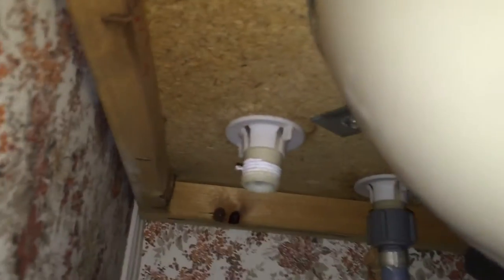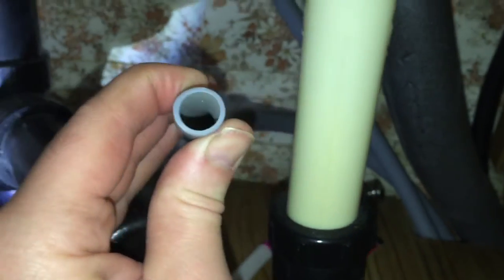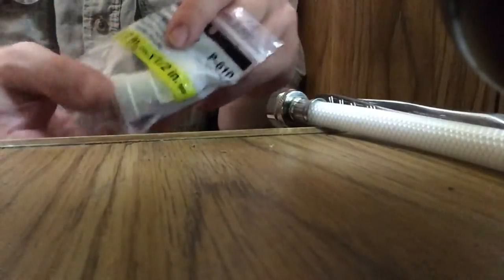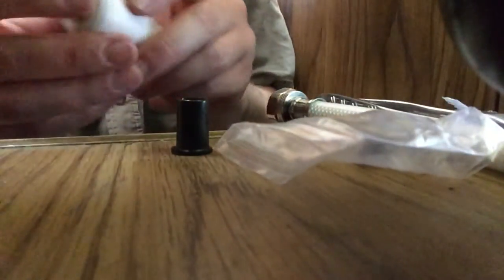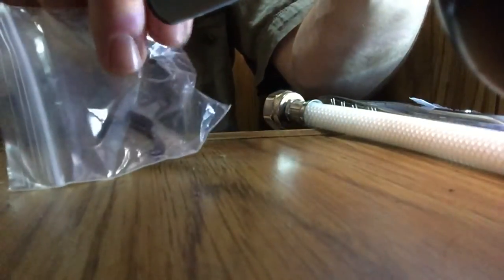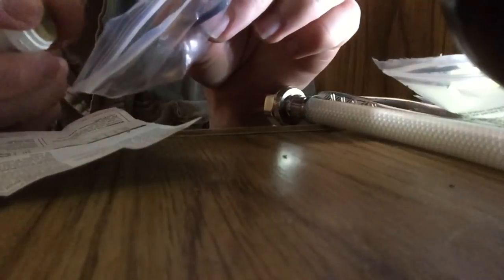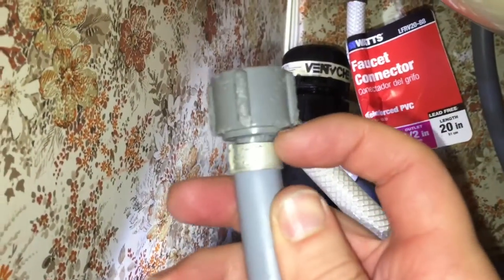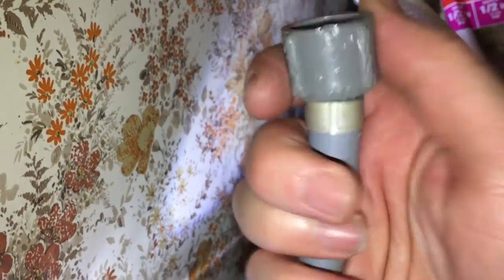RV Faucet Repair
The hot water line was leaking at the connection.  The repair cost was $8.00 and was easy to complete.